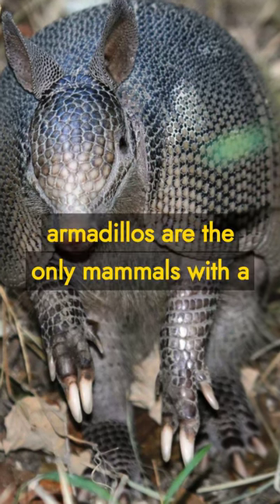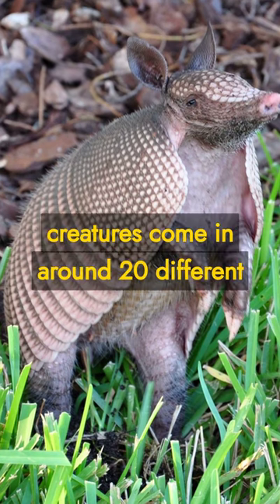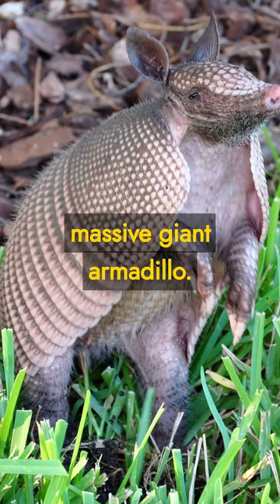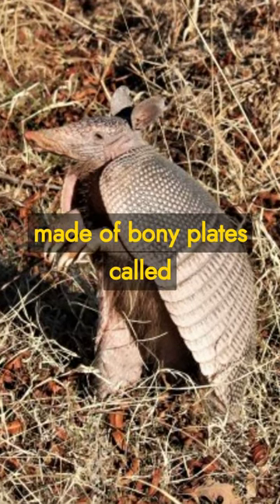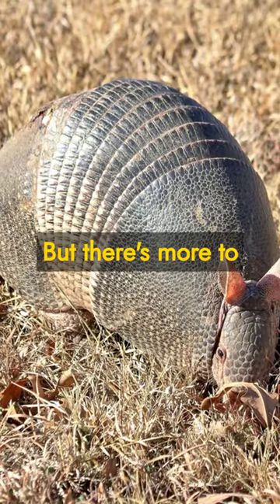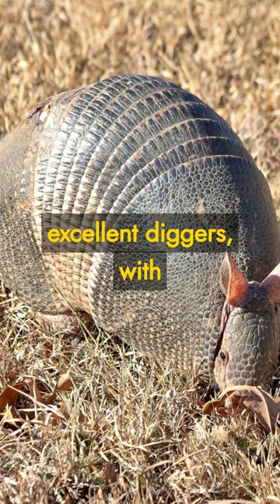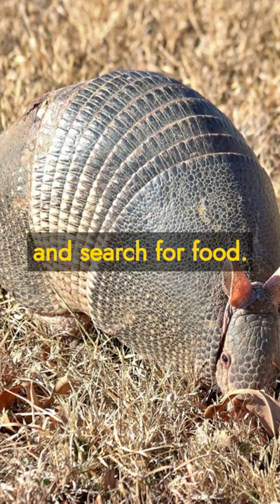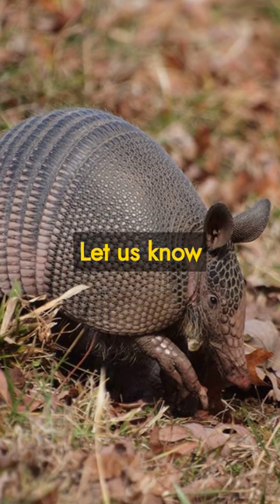Armadillos: Nature's Armor-Clad Explorers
Discover the fascinating world of armadillos, the armored mammals that roam our planet! Learn about their unique features, diverse species, and amazing survival strategies. 🌍🛡️🐾 Which armadillo species do you find most intriguing?